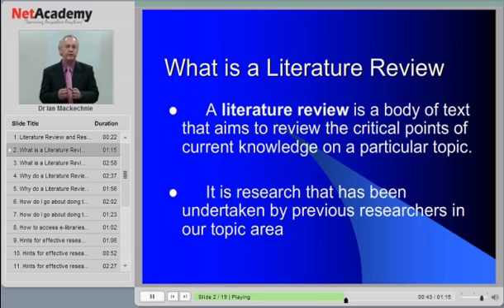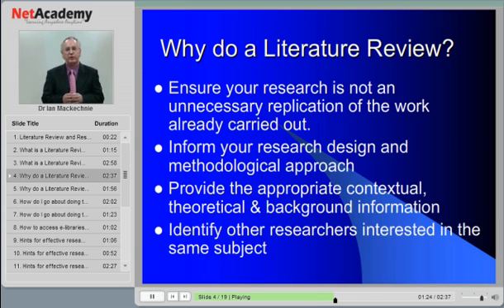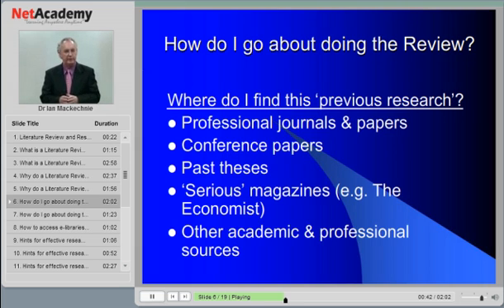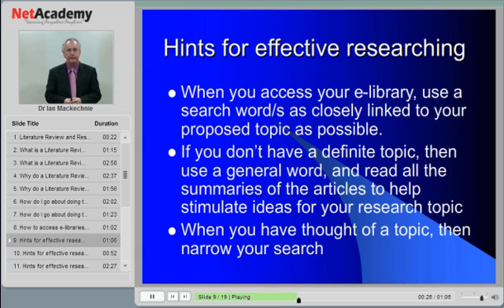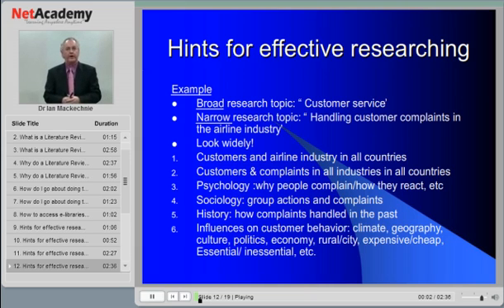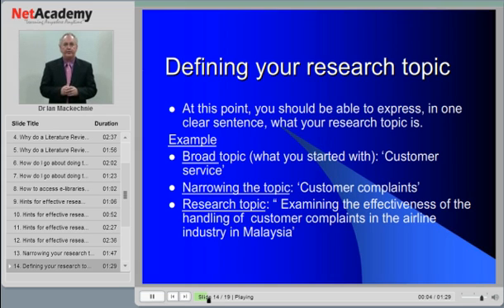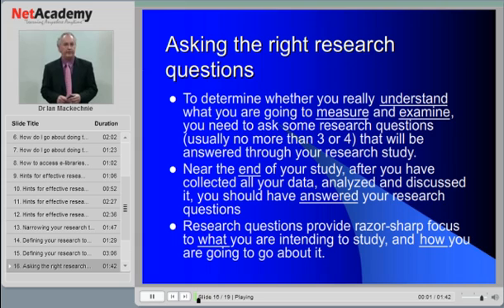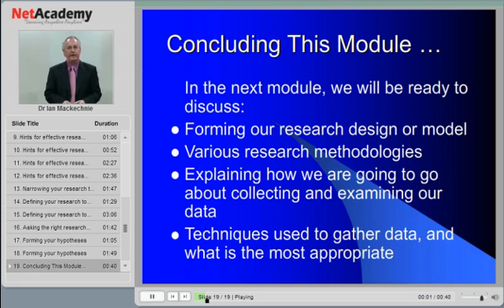RM Module 2 Literature Review and Research Design